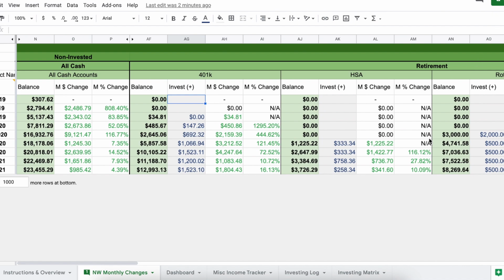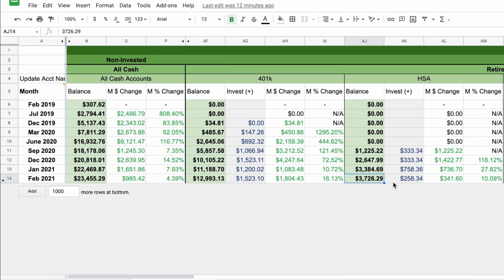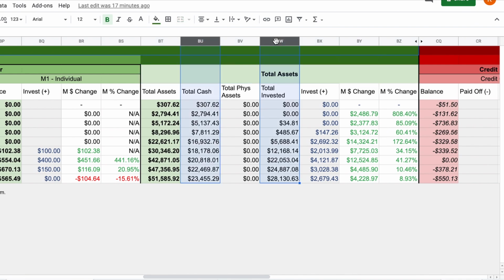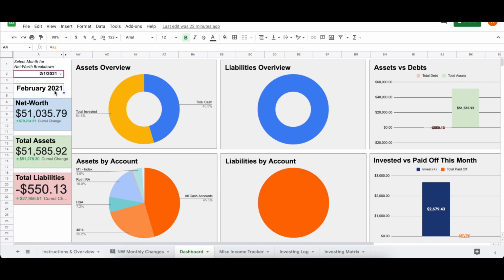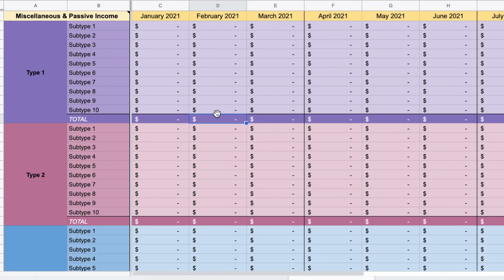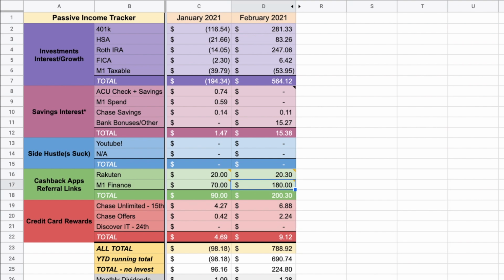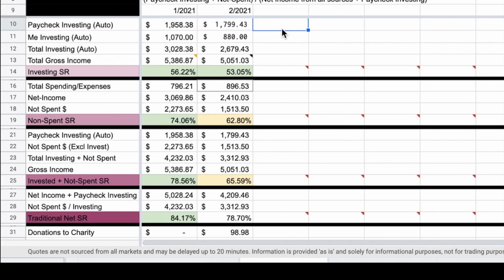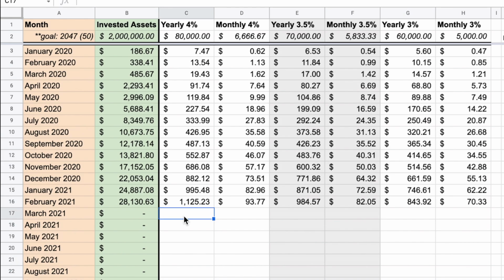Feb 2021: Net-Worth, Passive Income & Savings Rate | tracking progress towards FIRE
Hi Friends! It's time to do a review of my February numbers! In this video I update all of my account balances, review my net-worth change for the month and over the past two years, and record my passive income & savings and investing rates for the month.

📊 Purchase my "Net-Worth & Passive Income Tracker and Investing Log" for yourself! (On sale for $7 only until March 12th)

~ You can also see a complete breakdown of the functionality and how it works by watching this set-up guide video

My Situation/Context: If you are new to my channel, I'm a 23-year-old woman living at home for pretty cheap ($400/m) while working full time. I recently paid off $28k in student loans and since Fall 2020 have focused on investing and building a strong foundation for F.I. Every two weeks, I budget my paychecks into YNAB on camera, and at the end of every month I review my spending and saving for the month as well as provide a net-worth update! Scattered between those videos are other ones also focused on investing, YNAB, or other personal finance related topics.

If you would like to directly support my content creation and journey towards financial independence, use this link to buy me a "coffee" (or more accurately: a ~very~ fractional share of VTI)

📈 M1 Finance - Get $10 to invest when you open an account and deposit $100
🎥 TubeBuddy - if you’re looking to grow your small Youtube channel, check out both the free and premium features available to help you
🤑 Rakuten - Earn Cashback on everyday online purchases. Use this link to open your account and receive $20 in cash-back once you make a $20 purchase
💳 Chase Freedom Credit Cards - Pick between either the Freedom Flex or Unlimited Chase CC & earn everyday cash back rewards. Use this link to receive $200 in additional cash back once you spend $500 in the first 3 months

🔘 Timestamps:
0:00 - intro & purchase this tracker
1:13 - assets breakdown
4:24 - liabilities breakdown
5:12 - net worth change
5:55 - NW Dashboard
7:55 - passive income tracking
10:53 - investing log & matrix
11:45 - saving & giving rates for Feb
13:09 - safe withdrawal rate
13:50 - outro